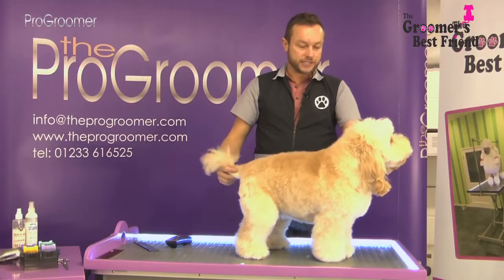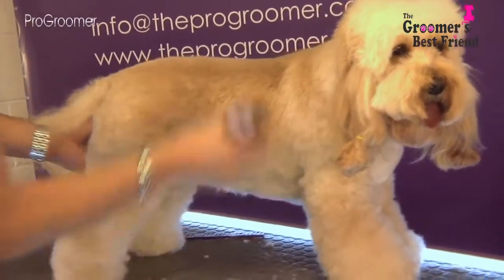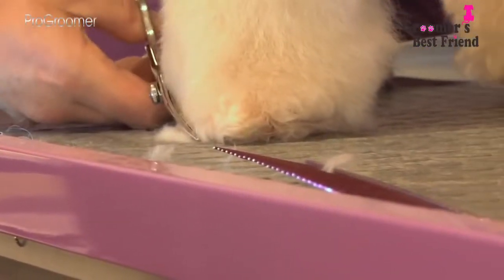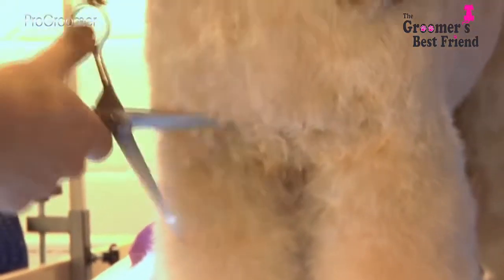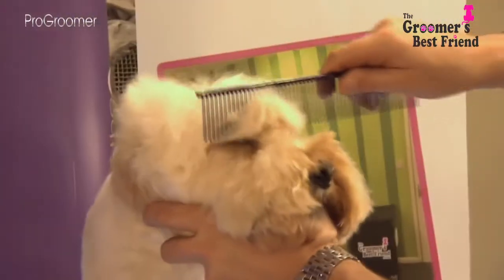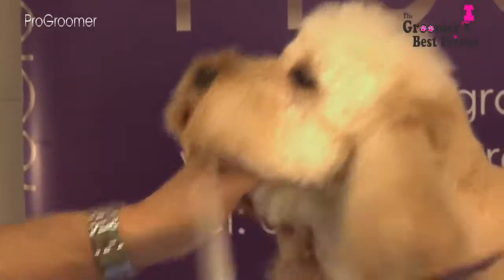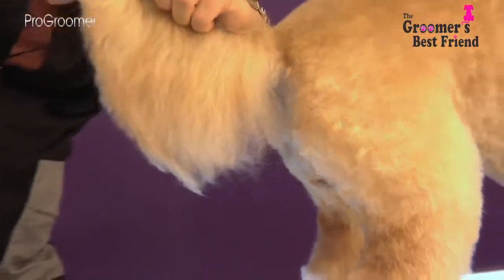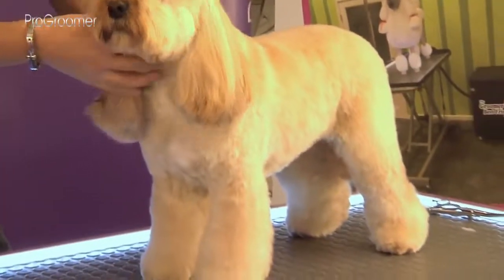How to groom a Cockapoodle - Grooming tips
Grooming Kit FREE BONUS

Grooming Wipes - Cleans Paw Pads, Skin Folds, Armpits, Face, Butt - Aloe and Oatmeal for Sensitive Skin

Grooming Clippers Low Noise Rechargeable Cordless Dog Clippers

Pet Grooming Clippers

Healthy Breeds Dog Multi-Tab Vitamin and Mineral Supplement -

Healthy Breeds Freeze Dried Dog Treats